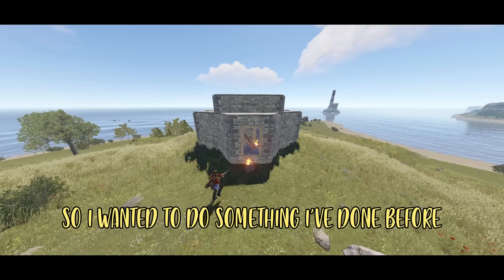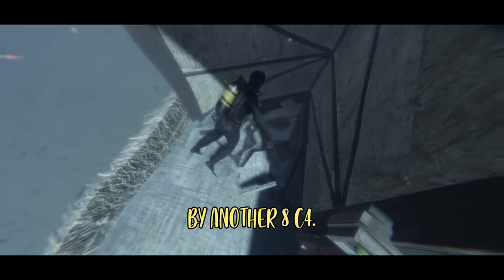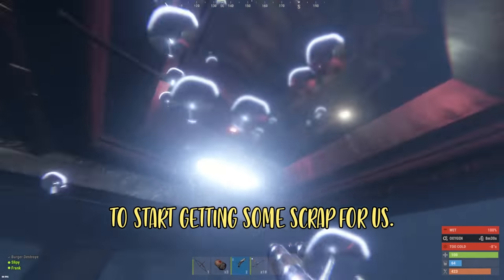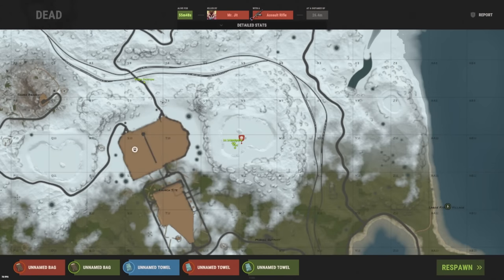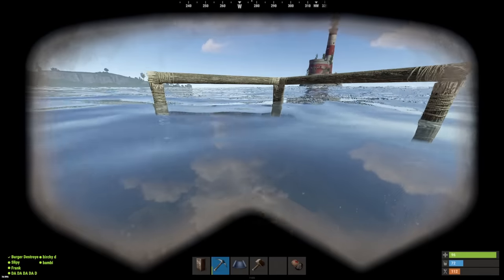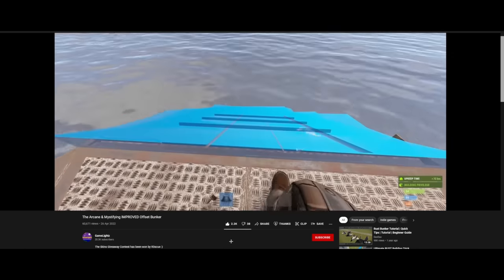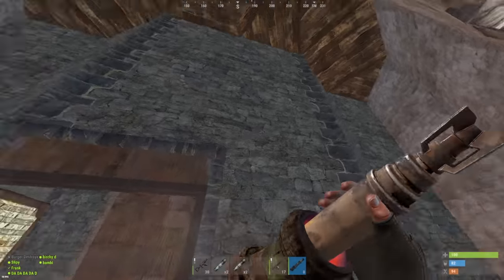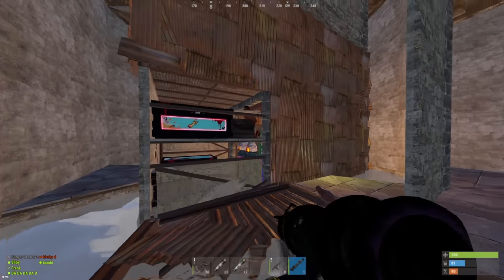Living in a CRAZY Underwater BUNKER VAULT in Rust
00:00 - Intro
01:07 - Getting our start
03:09 - Stealing Mini from neighbours
05:00 - Raiding the neighbours
08:24 - Taking Kits from launch team
15:14 - Building underwater bunker
16:45 - Raiding the launch team
20:30 - Day 2
24:00 - Raid 2
31:10 - Raid 3
38:10 - Outro